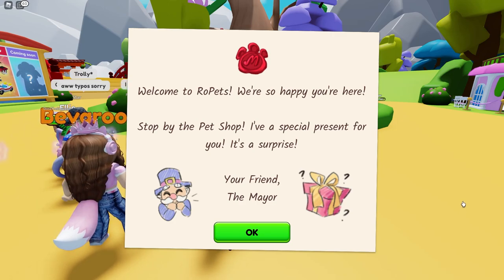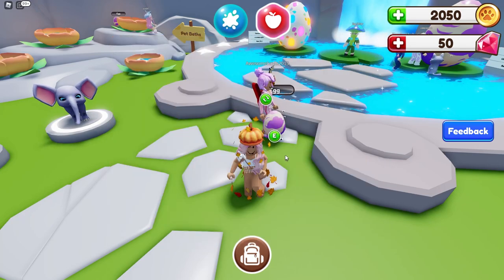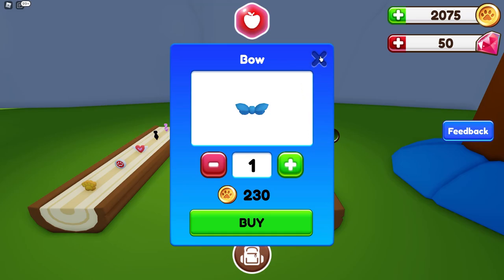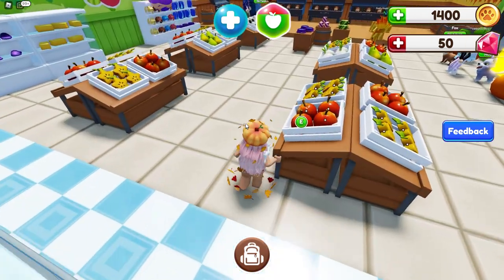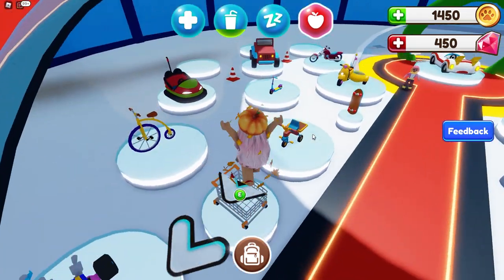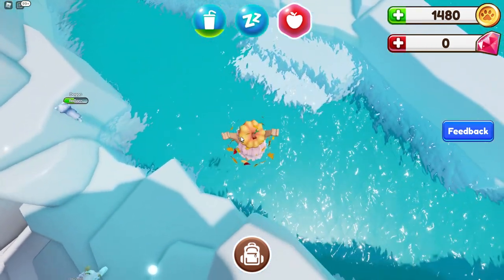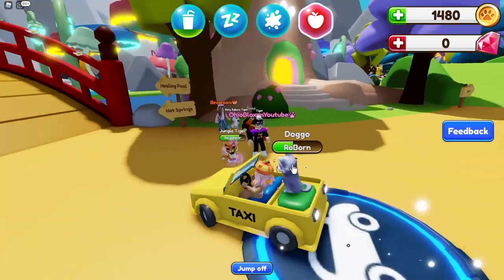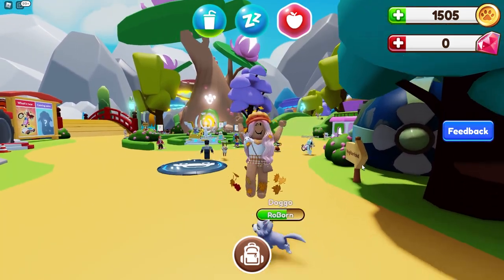🐶 Exploring The Land of RoPets 🎉 | Roblox RoPets